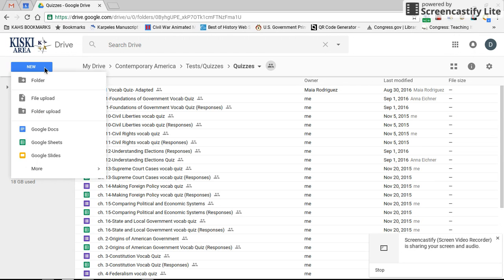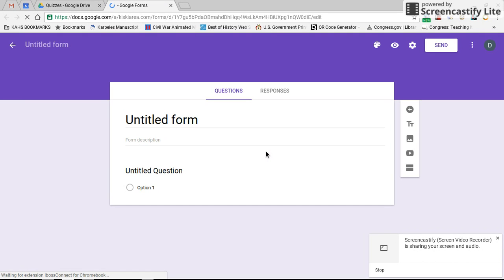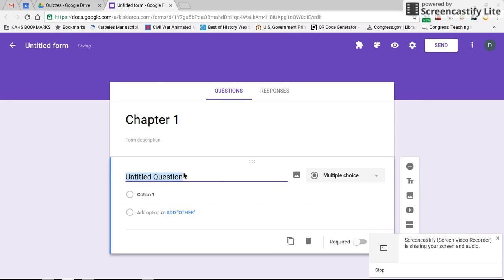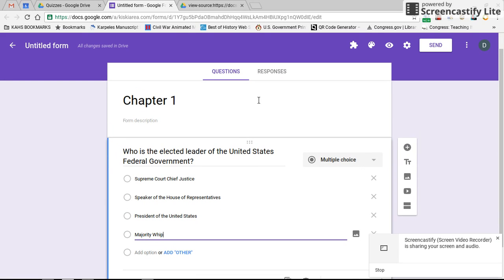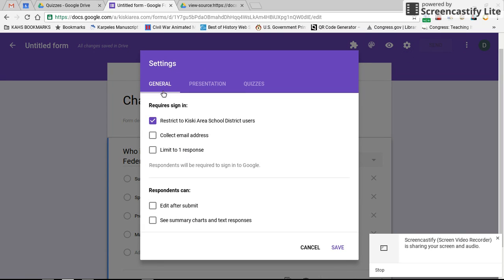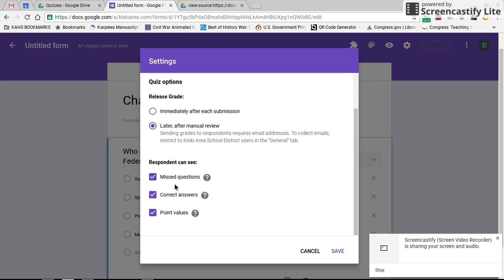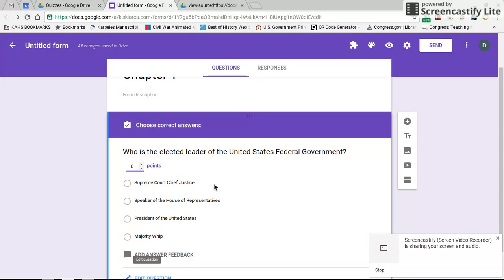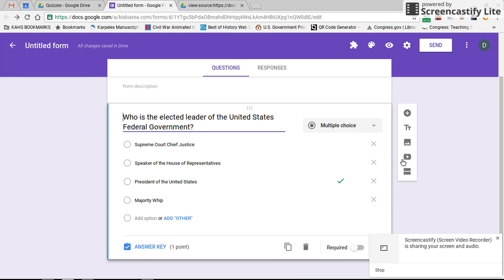Creating a Quiz and Adding to Google Classroom